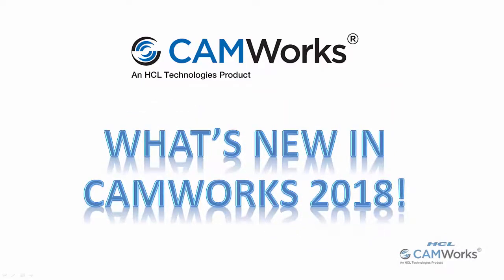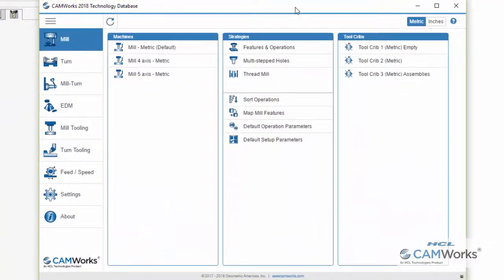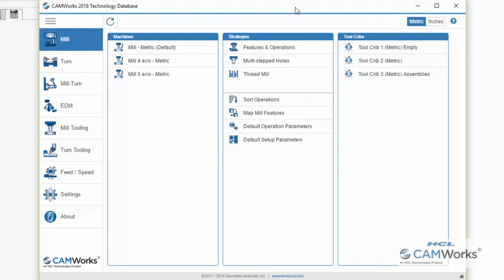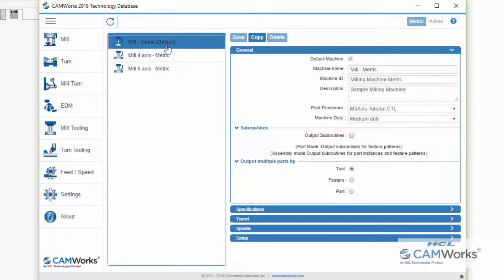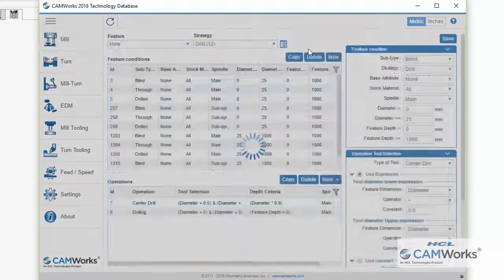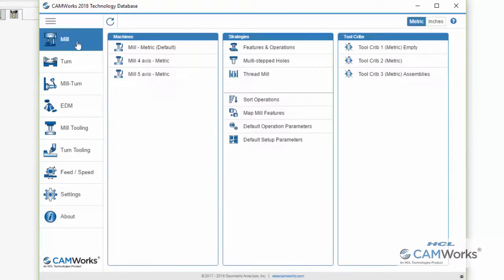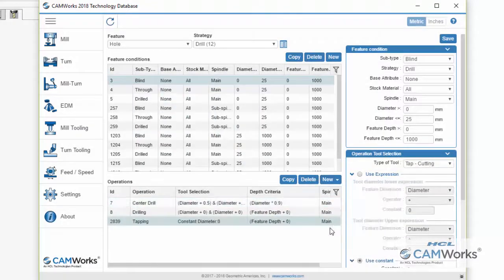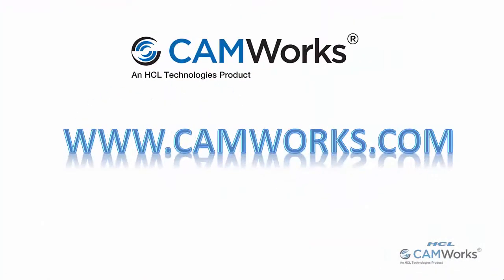What's New in CAMWorks 2018 - The Technology Database (TechDB)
A few of the enhancements we've made include...

- Tolerance Based Machining
- Powerful User Experience Improvements
- Knowledge-Based Machining
- Integrated NC Editor Powered by CIMCO EDIT
-  2- and 4-Axis Turning Improvements